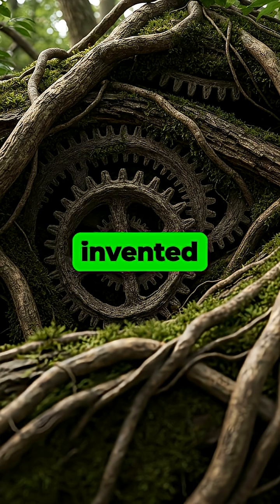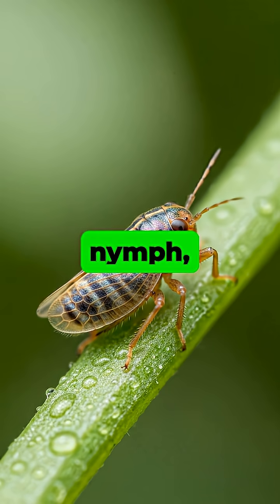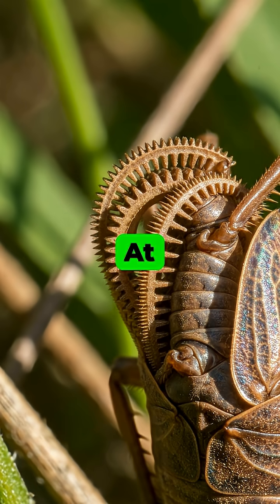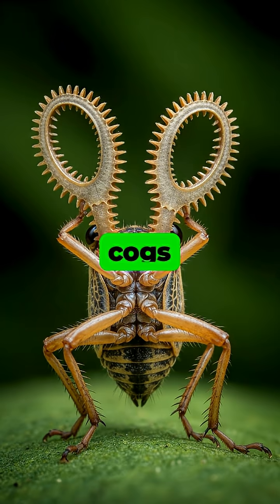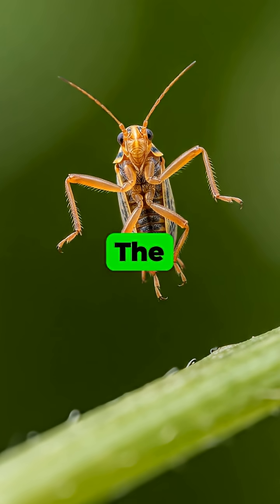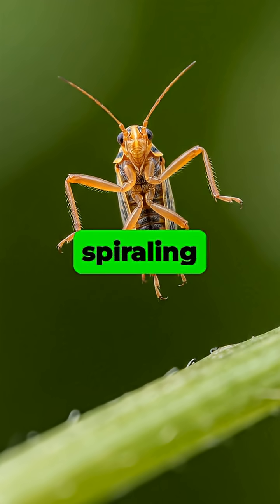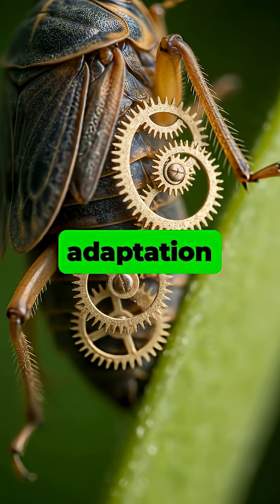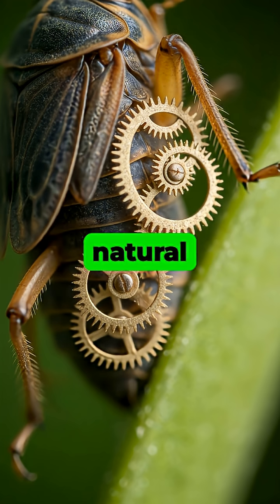The Only Animal With Mechanical Gears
Discover the incredible Issus coleoptratus, a planthopper nymph that evolved functional, interlocking mechanical gears on its legs long before humans ever invented them.